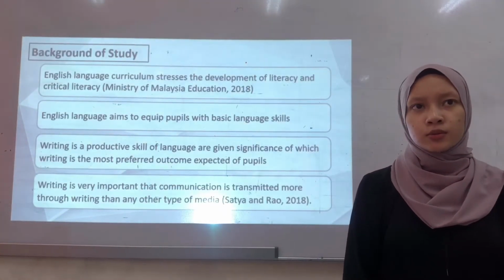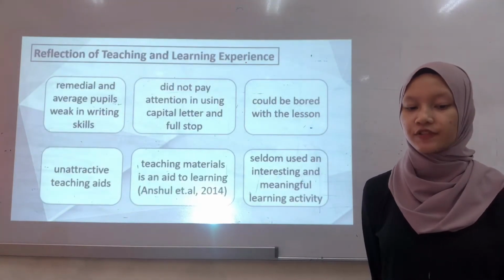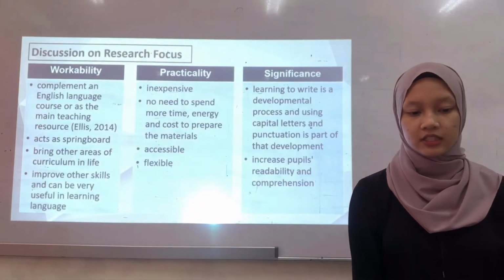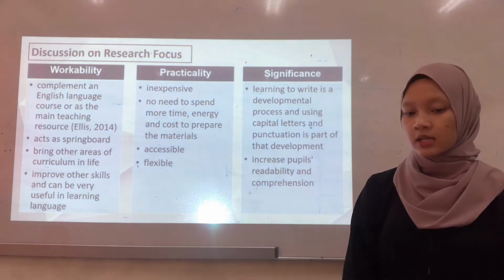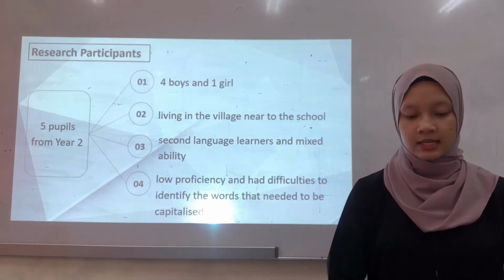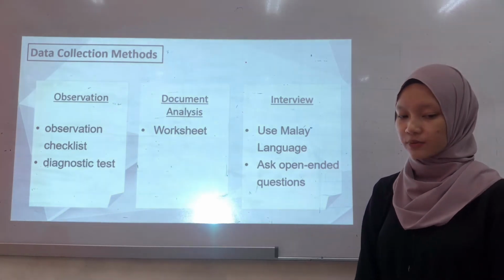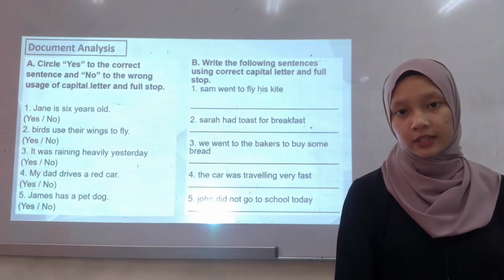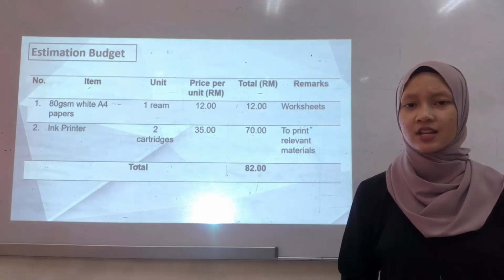Improving Pupils’ Weaknesses In capitalisation and punctuations using digital storybooks